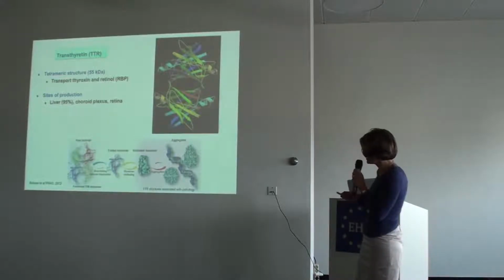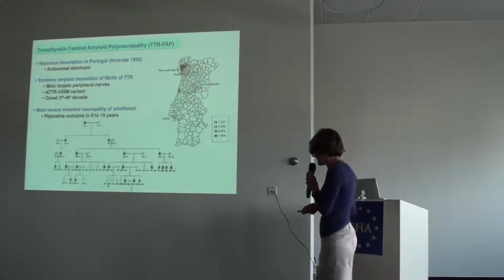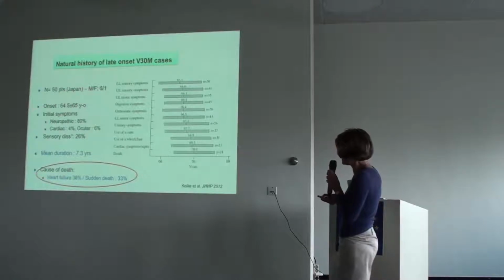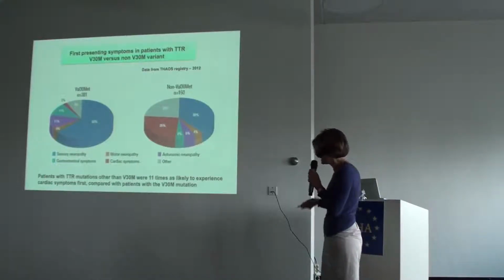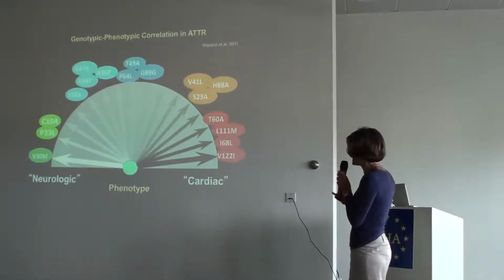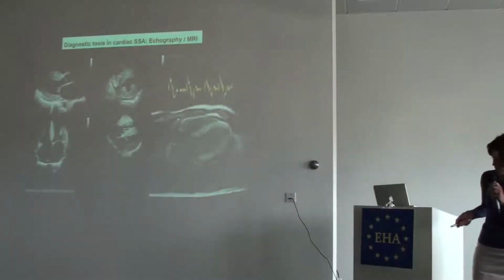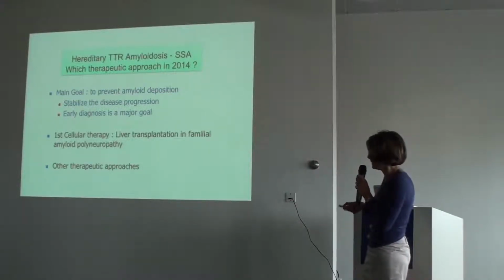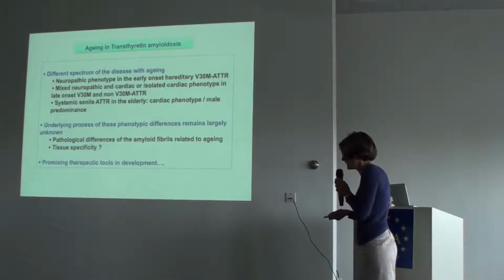Eurosymposium on Healthy Ageing 2014. Violaine Plante Bordeneuve.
Proteostasis. The role of aging in transthyretin amyloidosis (ATTR). Violaine Planté-Bordeneuve (Réseau amylose et DHU A-TVB, France).

A new age of long term health and longevity
Brussels, October 1st-3rd 2014